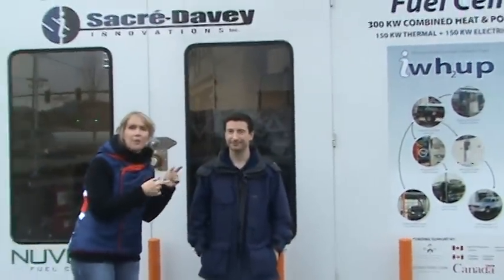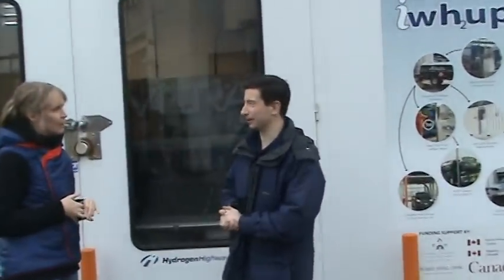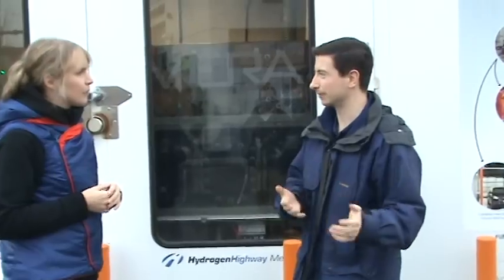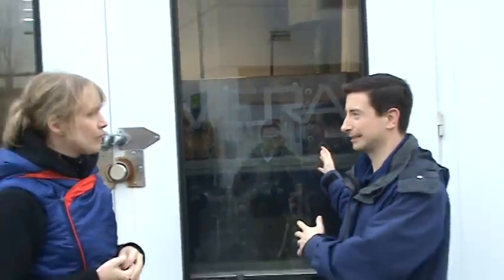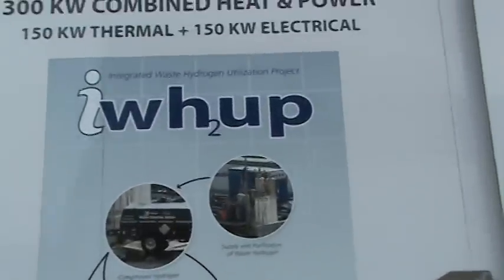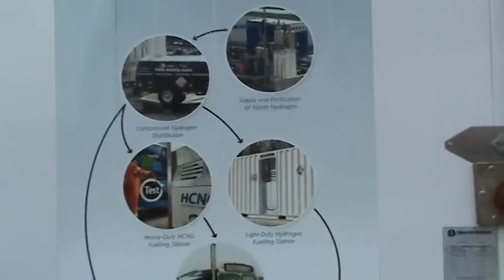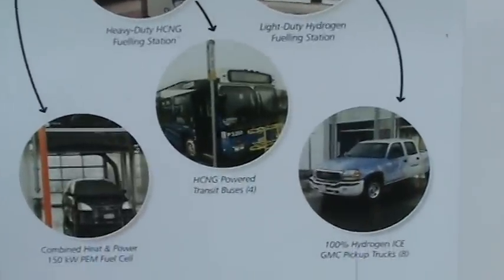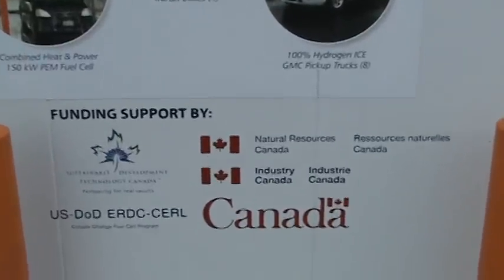Easy Wash Car Wash - powered by hydrogen fuel cells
Nuvera's Forza High power fuel cell system installed at an Easy Wash car wash in Vancouver, BC, is a co-generation application providing both electricity and hot water to the site.